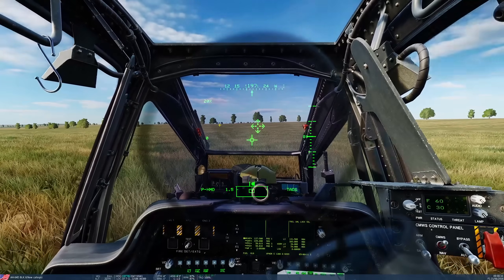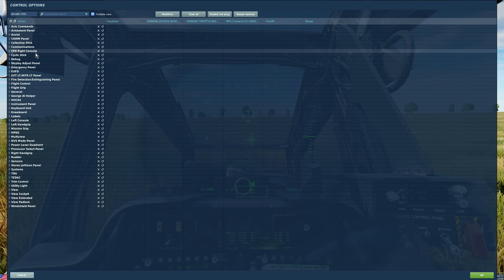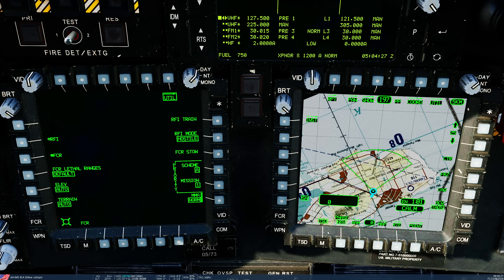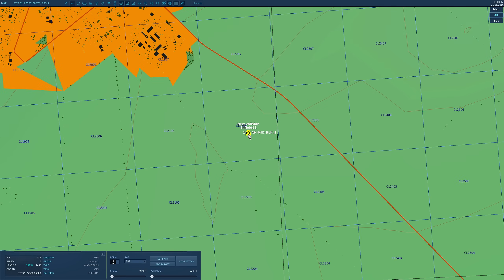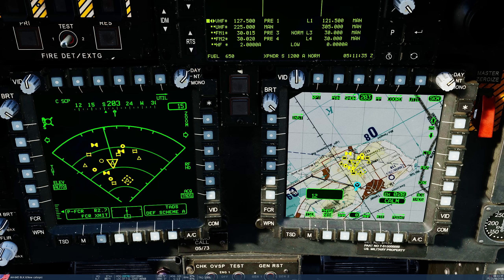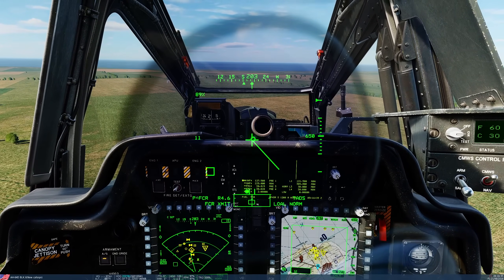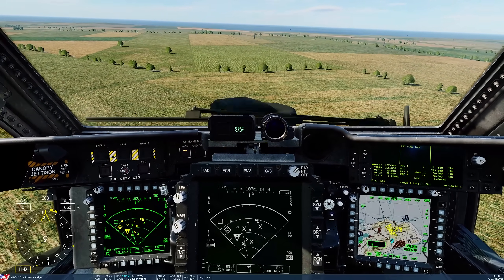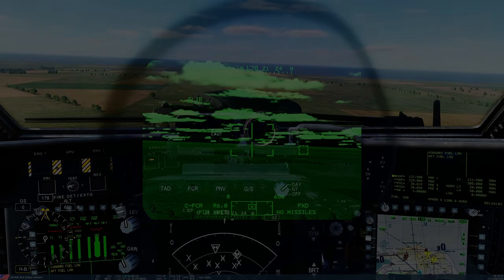AH-64D Apache: FCR Fire Control Radar (GTM mode) With RF Hellfire (Pilot & CP/G) Tutorial | DCS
NOTE: As of Feb 2024 FCR is now added to aircraft in the re-arm menu.
Today we look at the first implementation of the Fire Control Radar in the Apache. We look at symbologies, settings and functions and use it to fire on multiple targets with radar Hellfire Missiles.

0:00 Overview
1:00 Controls
3:23 Powering FCR On
4:03 Taking Control Of FCS
4:46 FCR Symbologies, Settings & Function
12:22 Using FCR With Radar Hellfires